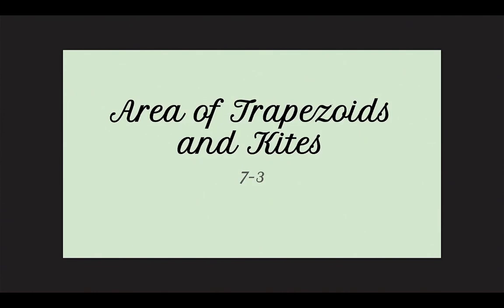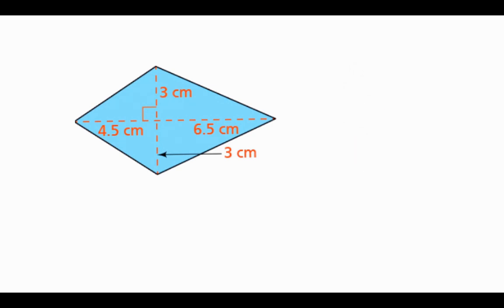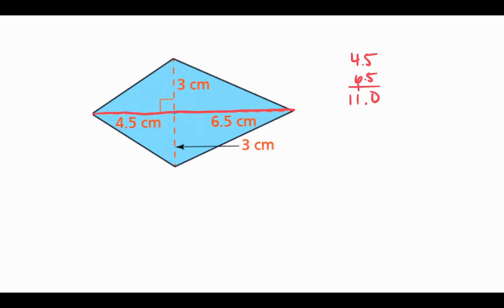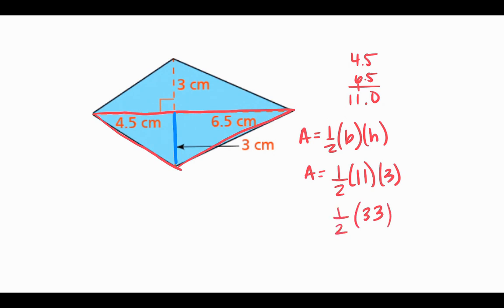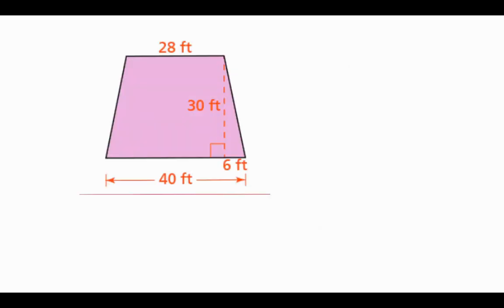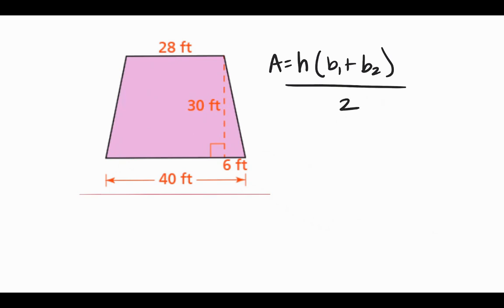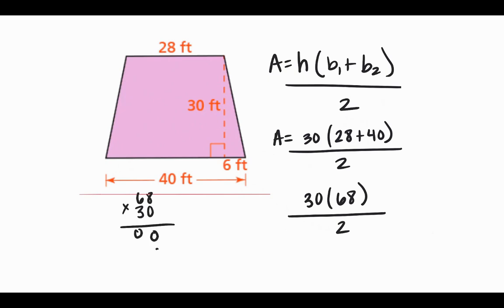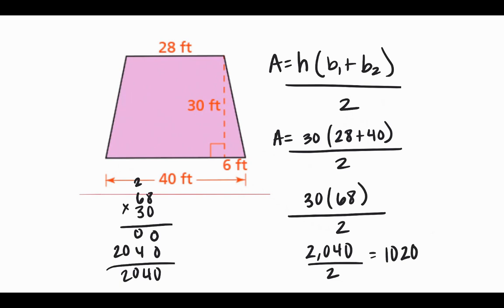Area of Trapezoid and Kites